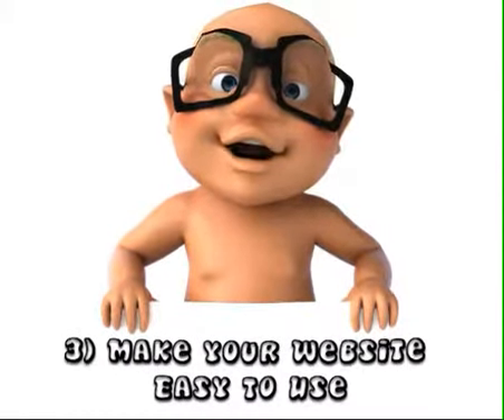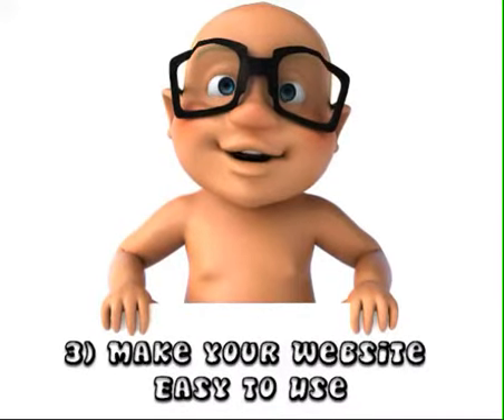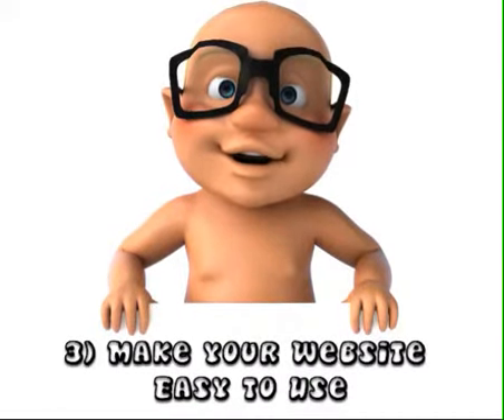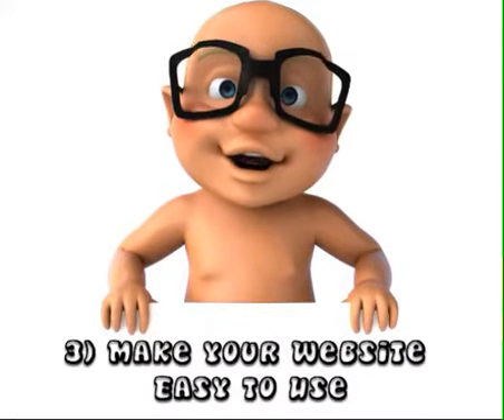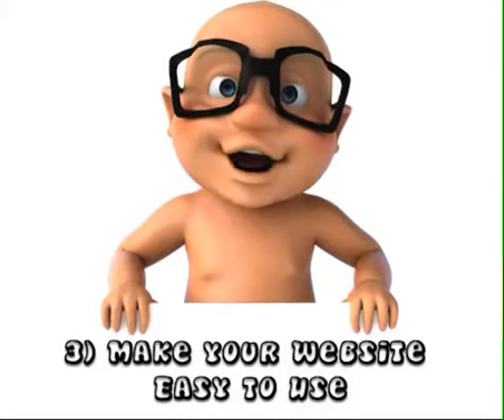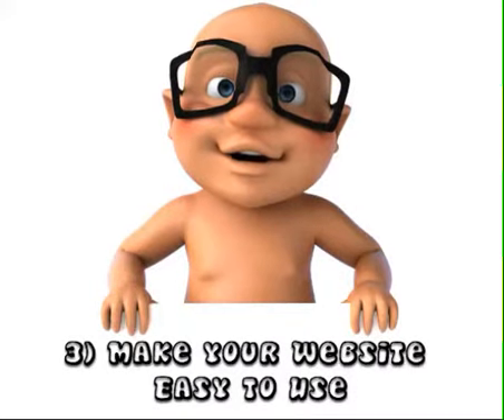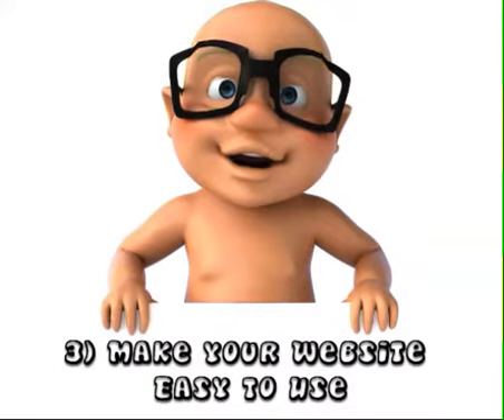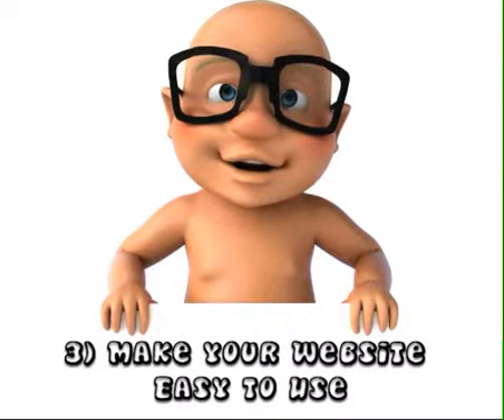Smart Baby In Bizimedia's Marketing Tips For Small Businesses Tip 3 of 3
This video has marketing tips for small businesses From Smart Baby. This small business marketing tip is tip 3 of 3 marketing tips about how to get better conversions when people come to your website. Go to the BiziMedia website to get all 20 tips for FREE.